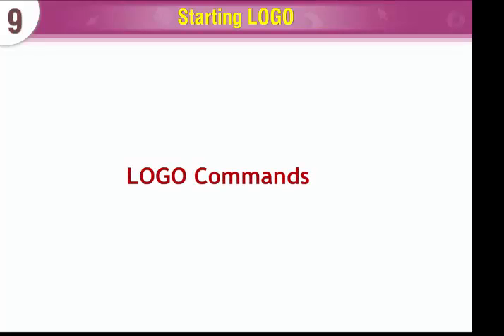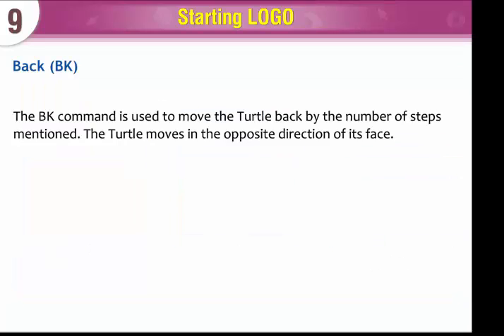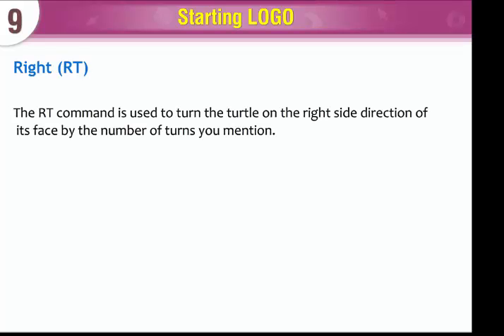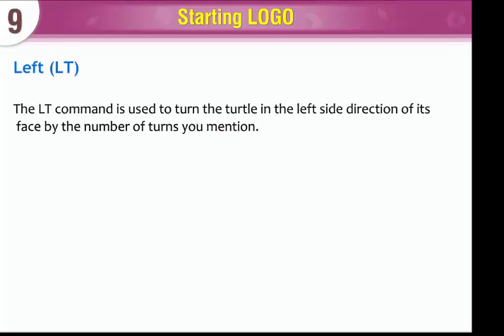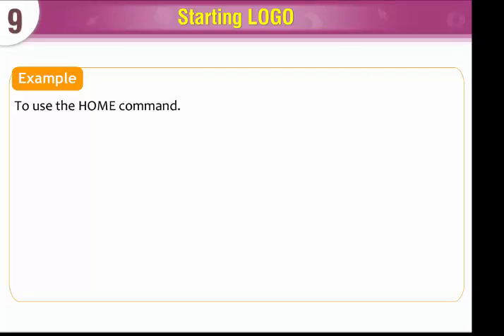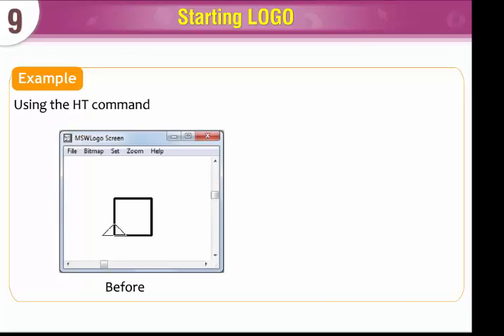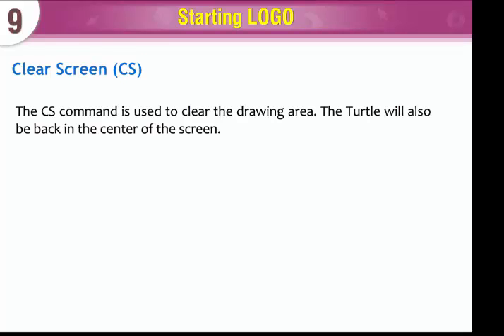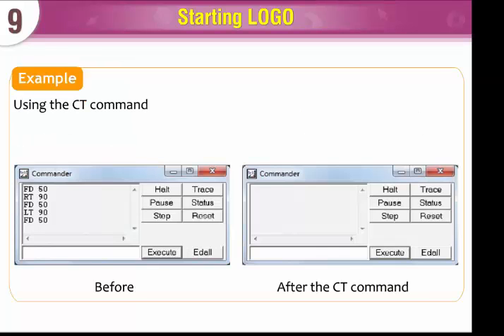Computer Lesson 58 - Logo Commands